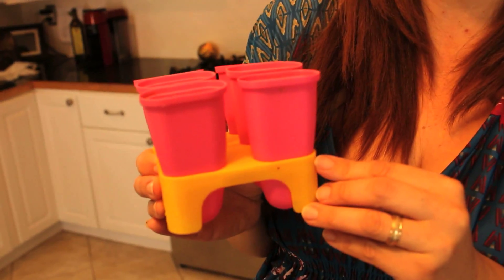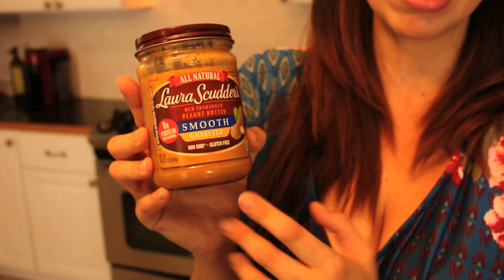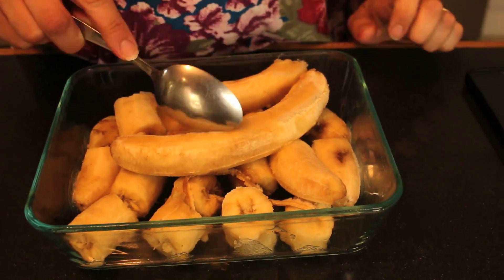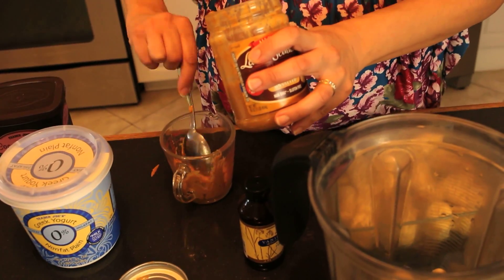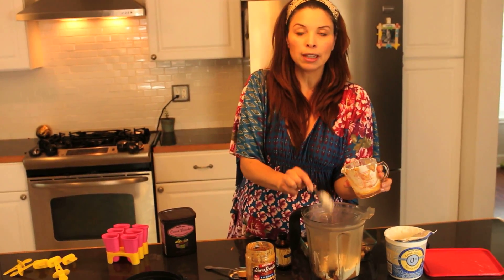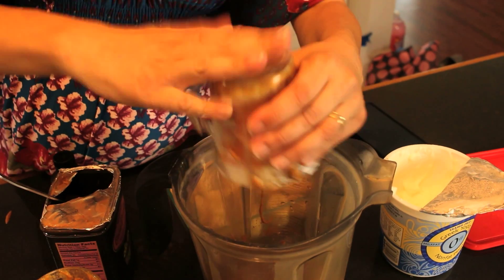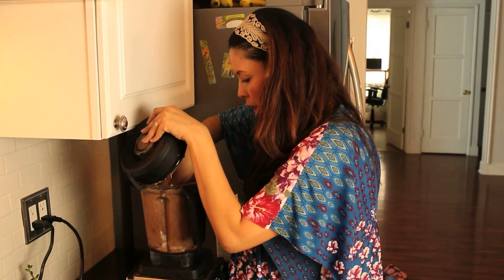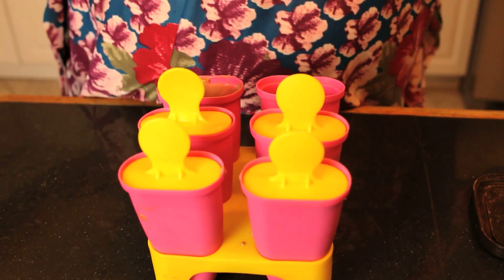Chocolate Popsicle Recipe - Popsicle Recipes For Kids -Chocolate Peanut Butter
Today I'm sharing a simple chocolate popsicle recipe my family loves. It's so simple and a lot healthier than the popsicles you buy at the store. This popsicle recipes for kids is delicious and your kids will love it. I make all kinds of popsicles recipes, and will be sharing more in the next few days.

Ingredients for the Chocolate Peanut Butter Popsicle Recipe:

Chocolate Peanut Butter Frozen Yogurt
1/4 cup of Almond Milk
1/2 cup vanilla Greek yogurt
1 whole banana, frozen or non frozen is fine too
1/4 cup cocoa powder
1/2 cup peanut butter
1/4 tsp vanilla extract

More to come weekly, since I make so many of them for my daughter.